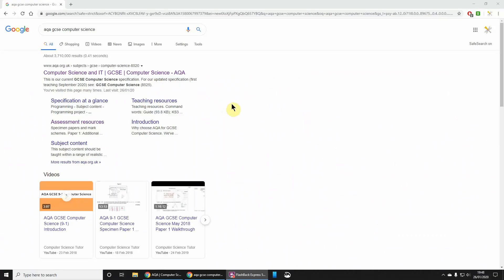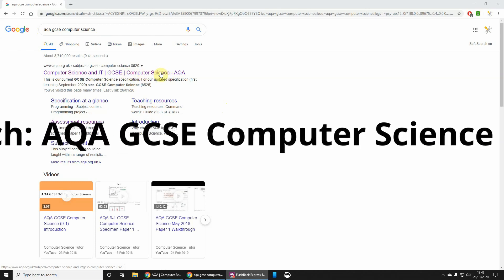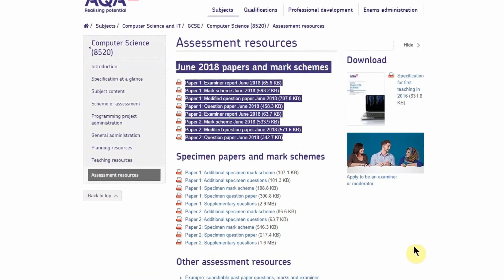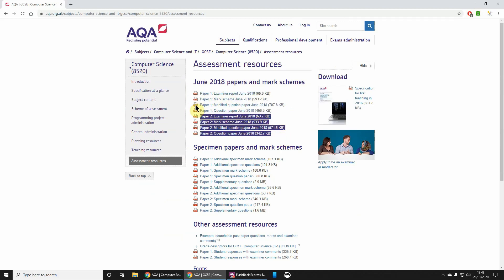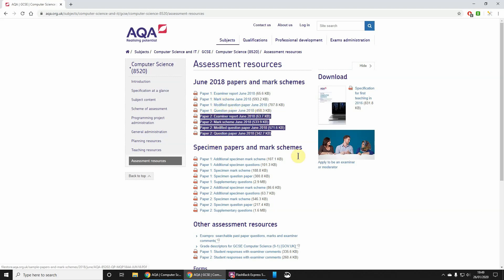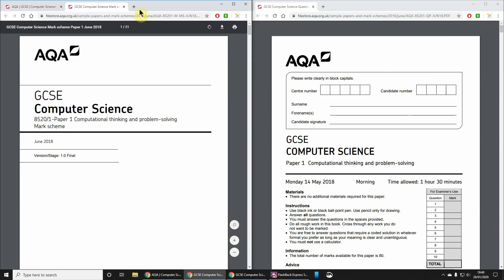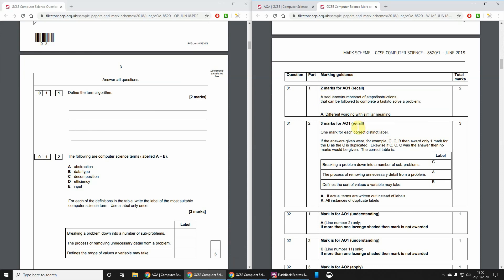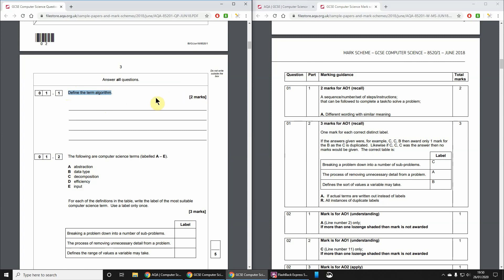AQA GCSE Computer Science REVISION | exam papers and mark schemes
Download exam papers, mark schemes and examiner's comments for AQA GCSE Computer Science. Watch this video if you are unsure how to access these documents.